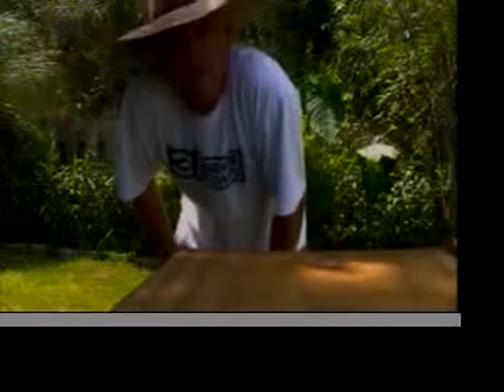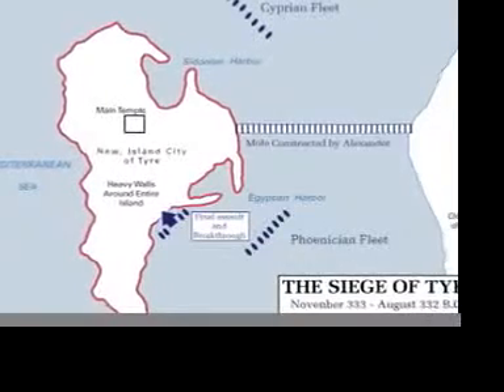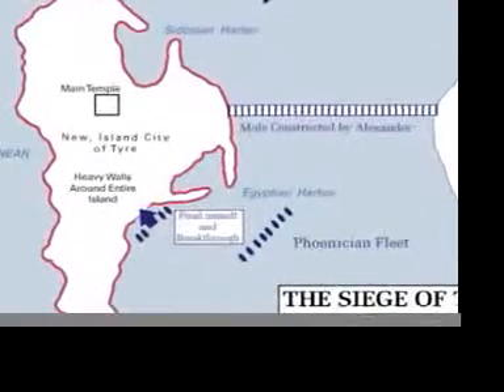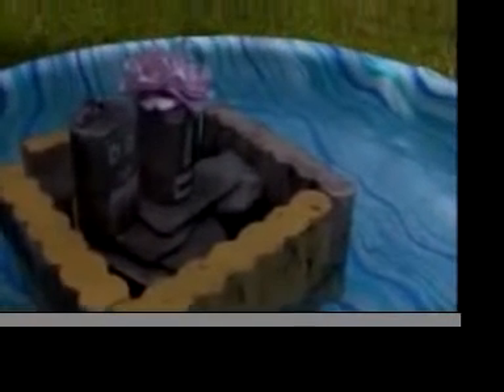Part 1: Alexander the Great Siege of Tyre Featuring the Tiki Vice Unit Characters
A fun video about the Siege of Tyre featuring the Tiki Vice Unit Characters.